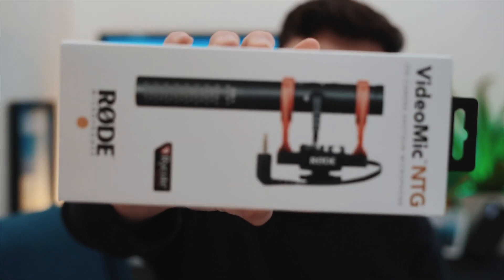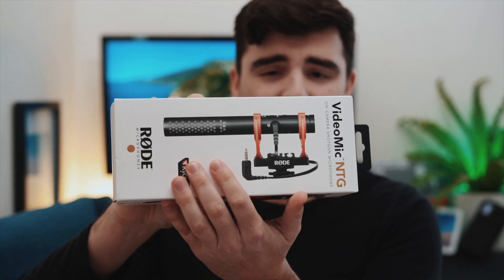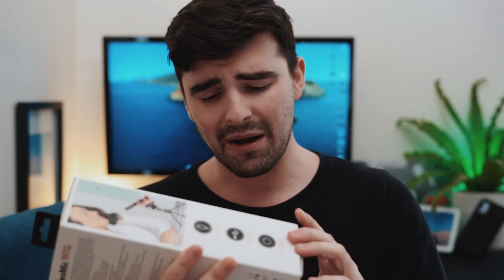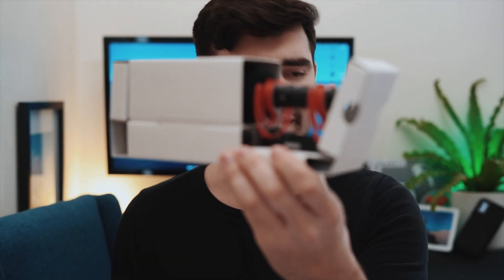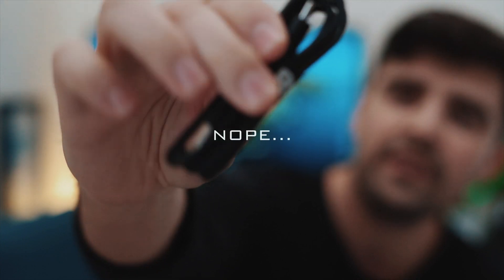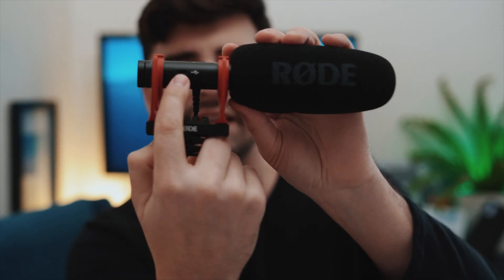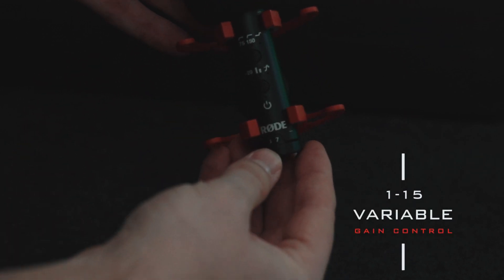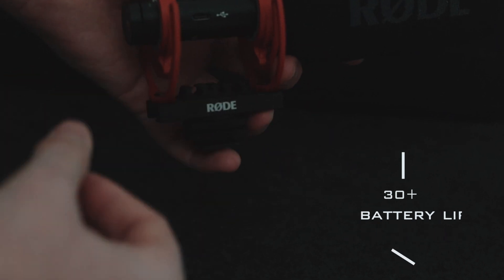RODE VideoMic NTG Review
This is my quick and dirty review of the Rode Videomic NTG., perfect for the travelling filmmaker, podcaster, or creator looking to step up their audio game to the next level!